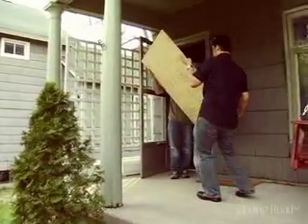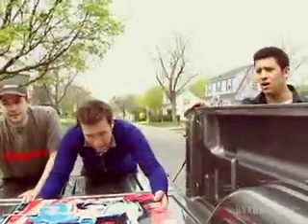LEGO art: AUDI R10 cover from WINDING ROAD Magazine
Take a further look into the making of the cover image for Issue 10 of WINDING ROAD.  Artist Todd Osborn (Sound Murderer) created an image of the AUDI R10 out of some 20,000 LEGO bricks. Another video short from WINDING ROAD Magazine.